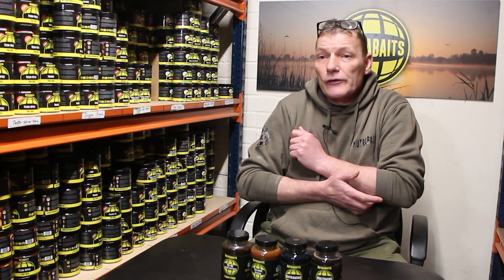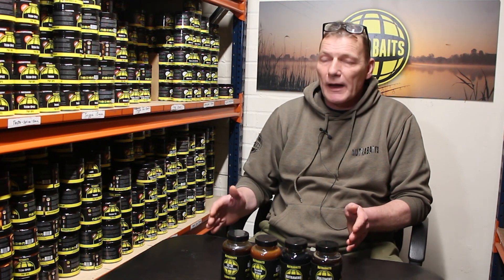A Day In The Nutrabaits Factory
Join us for a little look into how things are done at the Nutrabaits Factory.

For an in-depth look at the range visit

also, check us out on Facebook

and also on Instagram